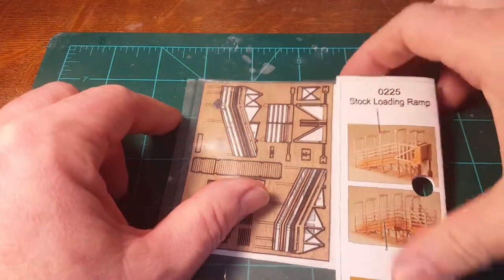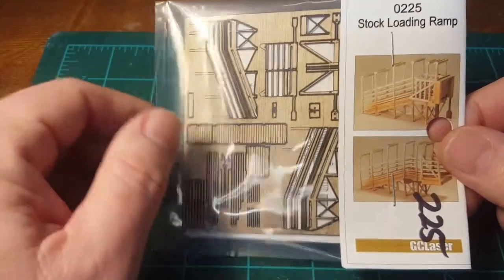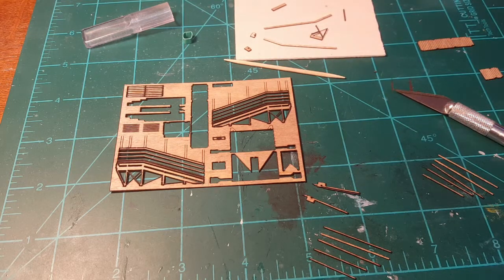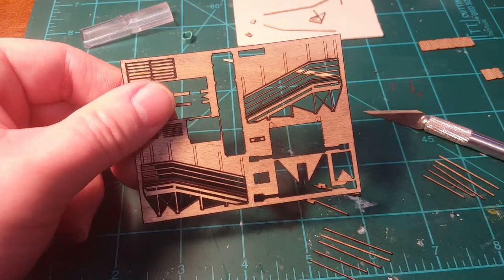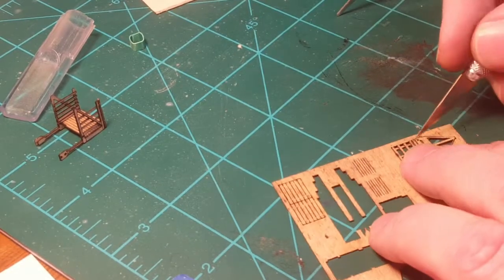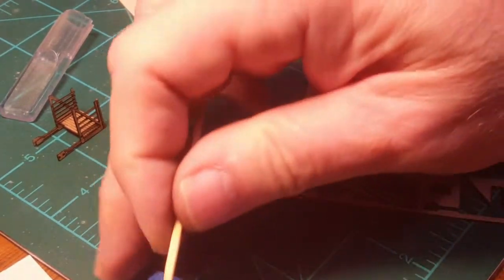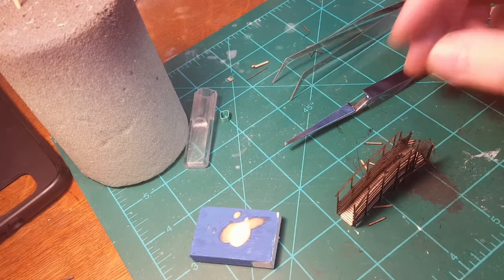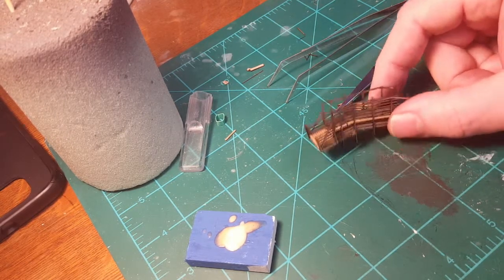Dave's Trains Building a Stockyard Part 1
First part of my stockyard build. Gotta have some way to get those critters off the train.